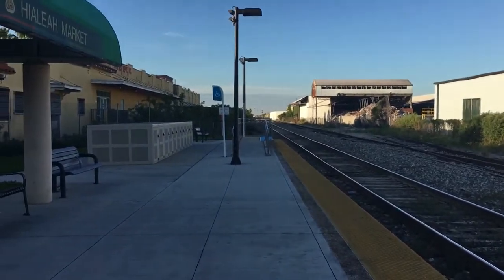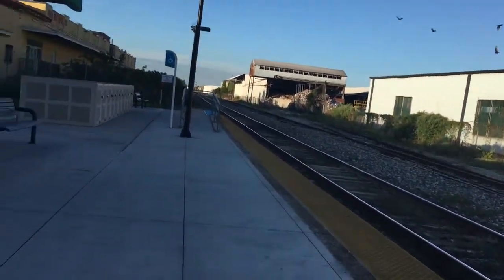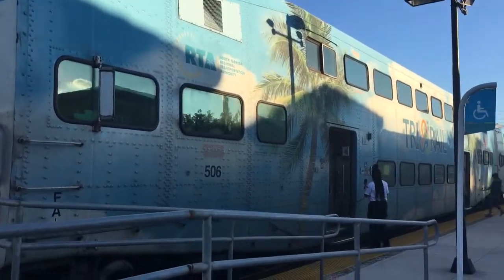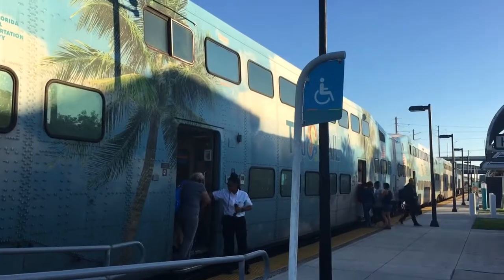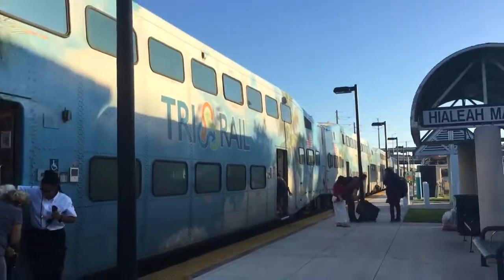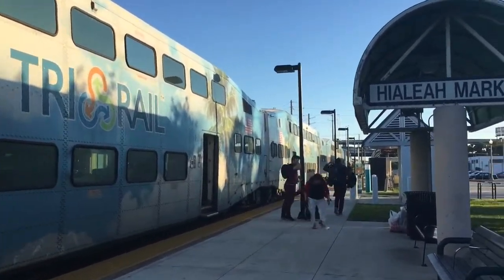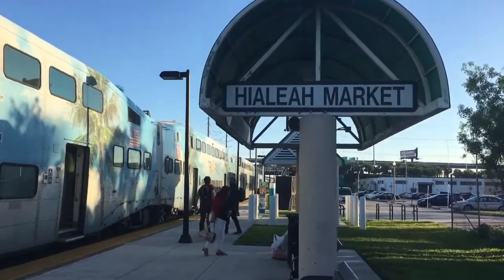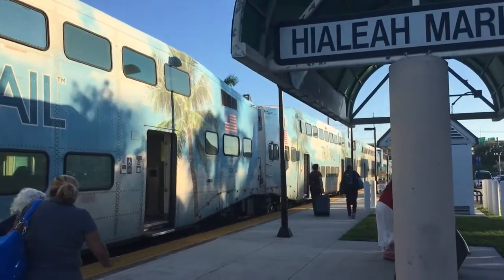Tri rail train in Hialeah FL